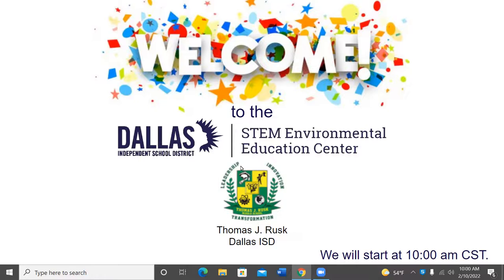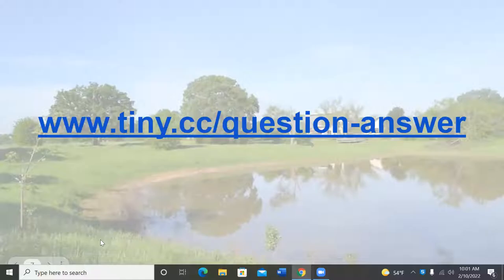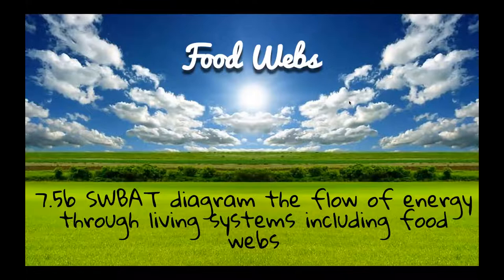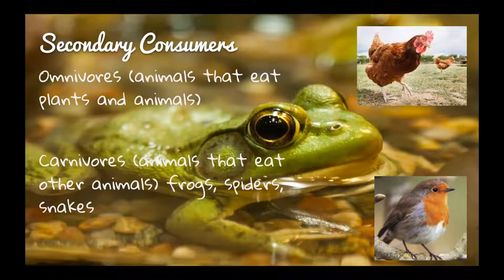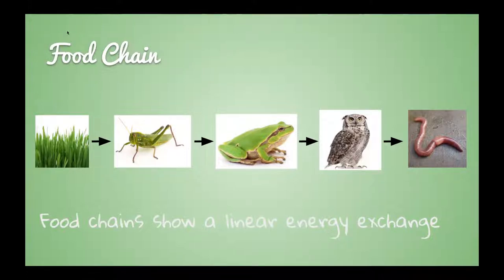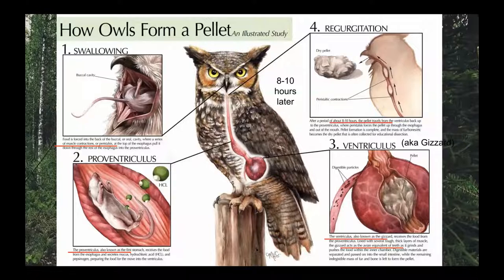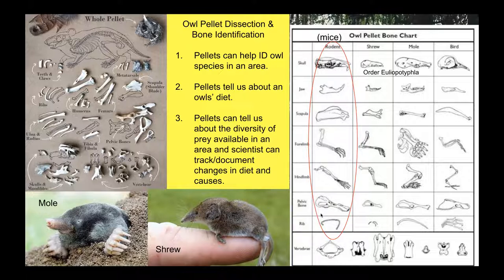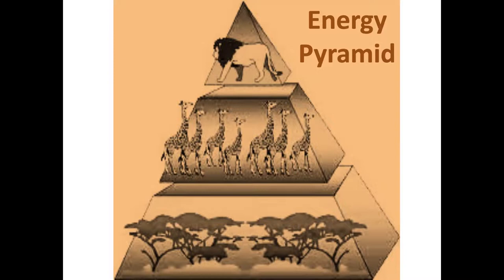2021-2022 Grade 7 - Flow of Energy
During this virtual field trip, students will discover that interactions occur between matter and energy. Students will recognize that radiant energy from the Sun is transformed into chemical energy through the process of photosynthesis and describe the flow of energy through living systems, including food chains, food webs, and energy pyramids.